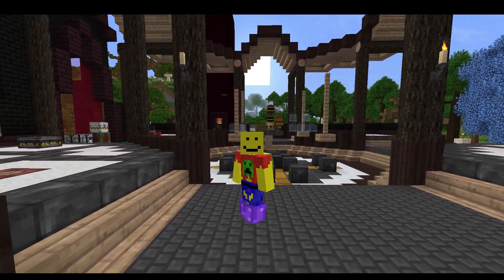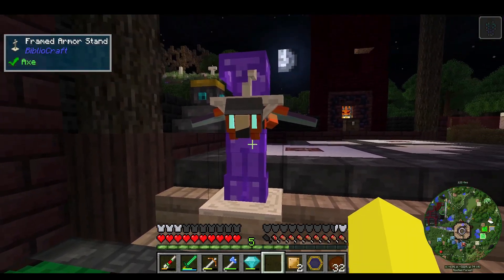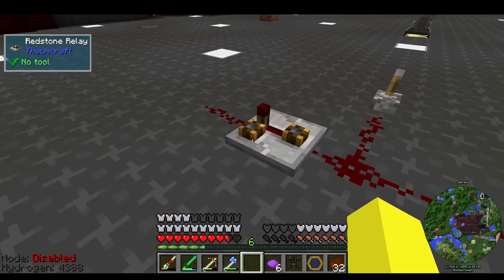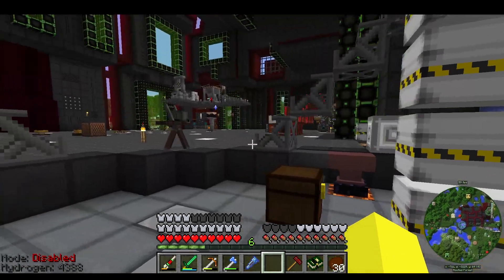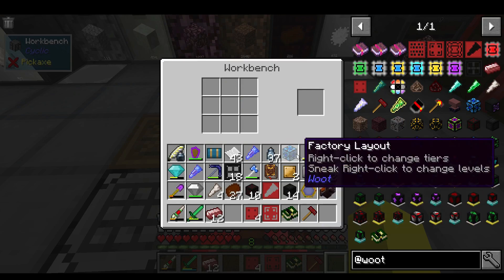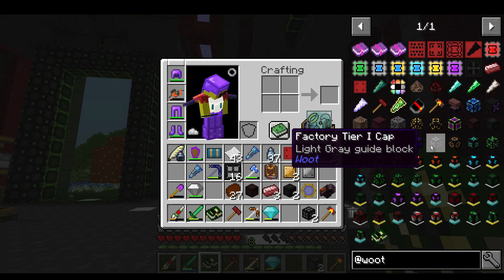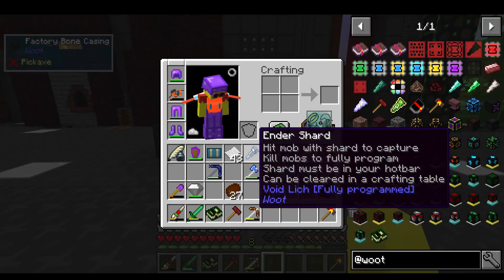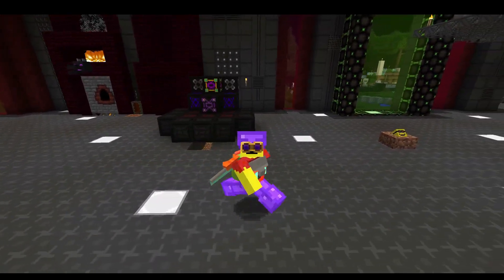Jim Plays ObsWorlds Minecraft E78 - Woots Fancy Mob Factories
Magical Automated Crossbows! Technical Server Friendly Fancy Mob Farms! Thaumcraft and Woot! Magic and Tech! We have them both today!

ObsWorlds Minecraft is dimension-themed series spread across three different modded servers: ObsWorlds A is a private modpack for Minecraft 1.7.10  containing over 120 mods. ObsWorlds B has even more Dimension-based mods. ObsWorlds C is for Minecraft 1.12.2, so we can try out all the new stuff.

ObsWorlds C Modlist: coming soon

We are playing Minecraft on Linux (Ubuntu 16.04).